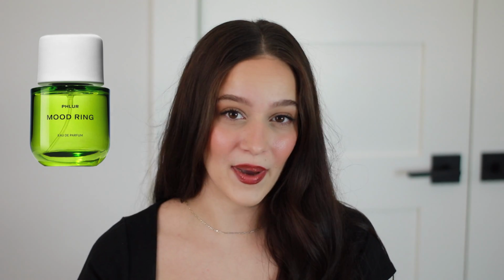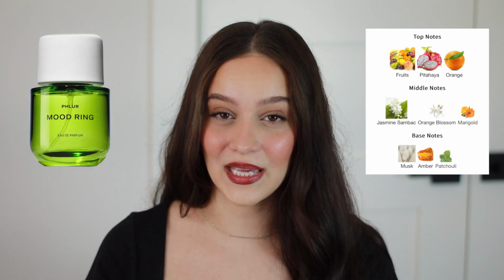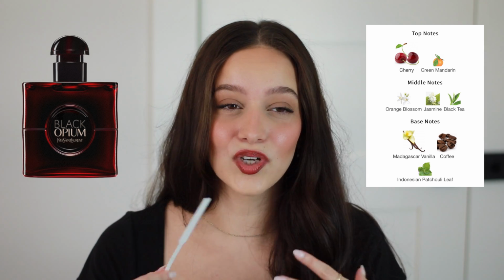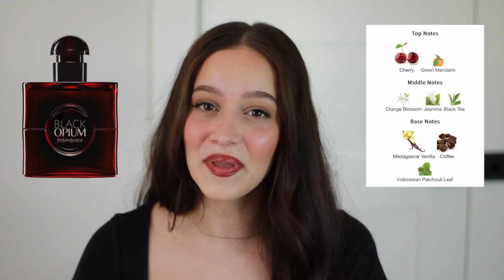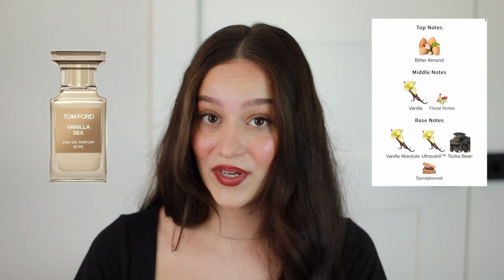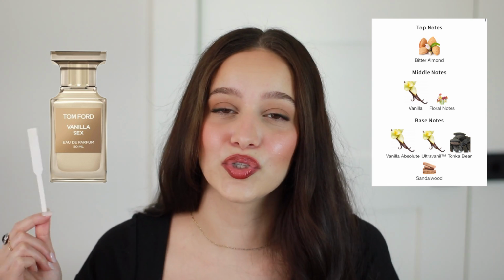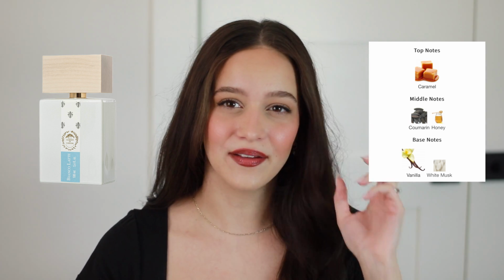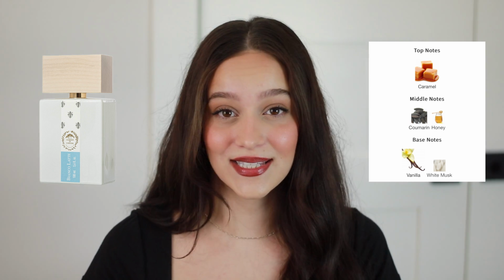New perfume release reviews! Phlur mood ring, YSL black opium over red, and more!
New perfume reviews 2024 Phlur mood ring, YSL black opium over red, and more!

perfumes:
Phlur mood ring:

(please specify that you are coming from "Tabitha's Scent Obsession")